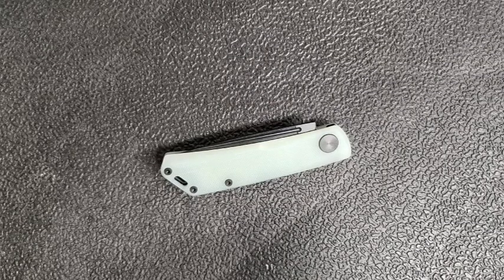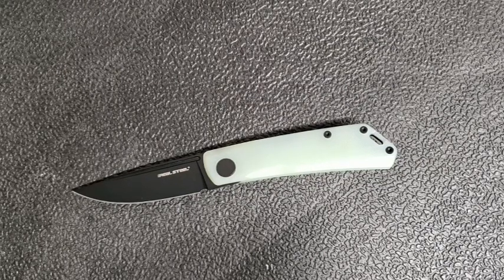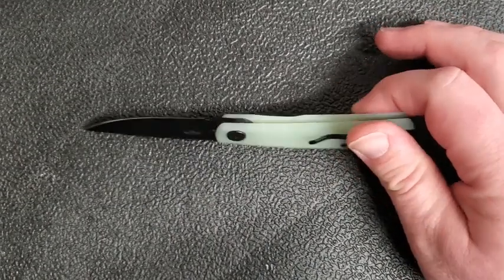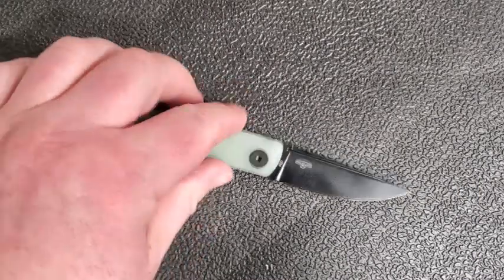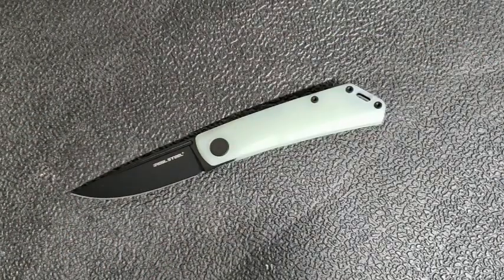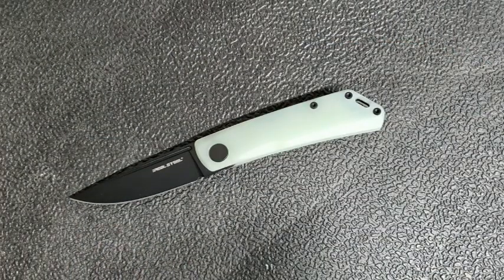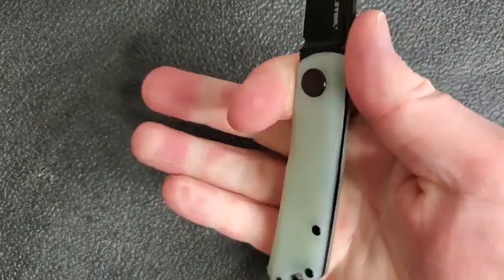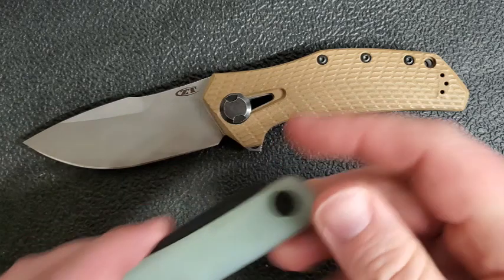RealSteel Luna Knifenuts podcast exclusive